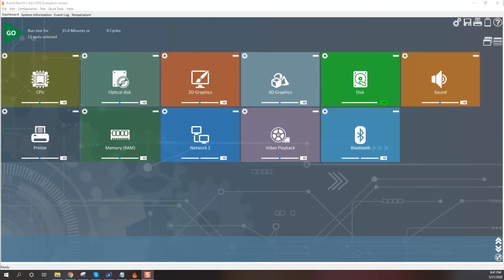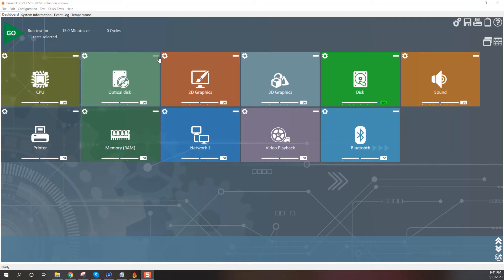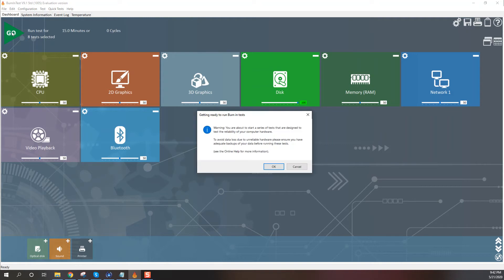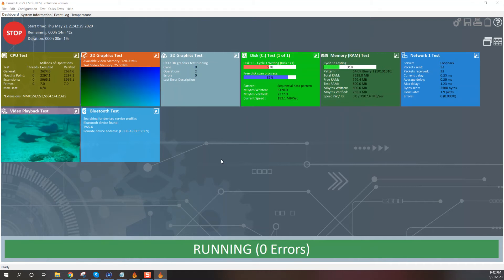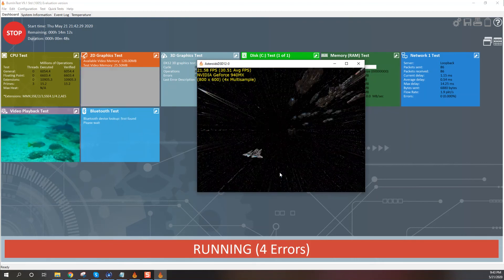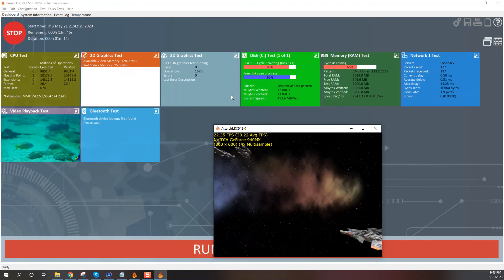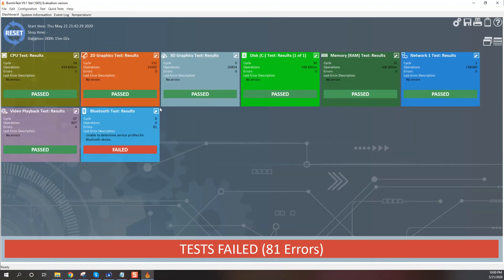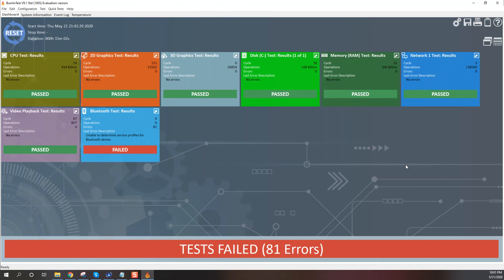How To Run A Hardware integrity Test On A PC. Passmark Burn In Test.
PassMark BurnInTest™ is a software tool that allows all the major sub-systems of a computer to be simultaneously stress tested for endurance, reliability and stability.

PC Reliability and Load Testing
For Windows (also available for Linux)

Stress test all the major sub-systems of a computer for Endurance, Reliability and Stability.
Best value professional Windows hardware test tool on the market.
Industry standard since 1998.

This diagnostic tool gives your computer a proper tune-up by testing your hard drive's subsystems. We appreciate its thoroughness and its fully functional trial, but wished for a working Help file.

BurnInTest Standard's easy-to-read user interface will appeal to even the most novice users. You'll find intuitive command buttons, and a list of all of the subsystems to be scanned. A small screen pops up for each system and you can watch the detailed scan in progress. The whole scan process took about 15 minutes on average for our testers, but considering its thoroughness, that isn't overly long. We were able to save a log of the results to our location of choice, and print them. The extensive Preferences menu allows you to go into each subsystem and run individual tests, and even set test cycle times.